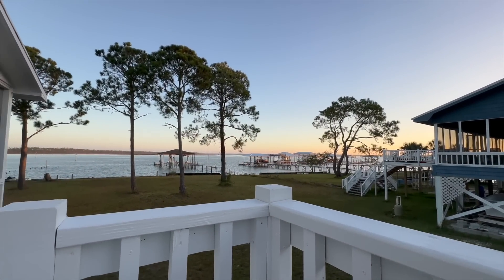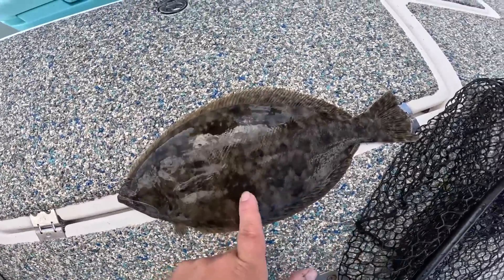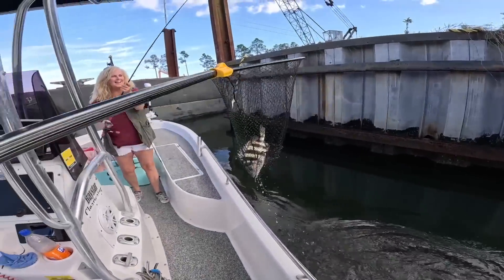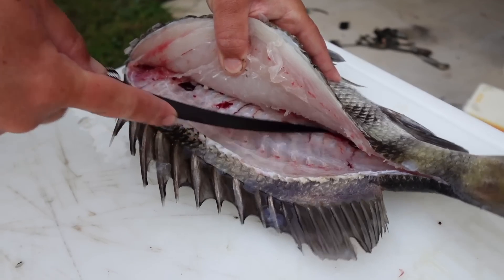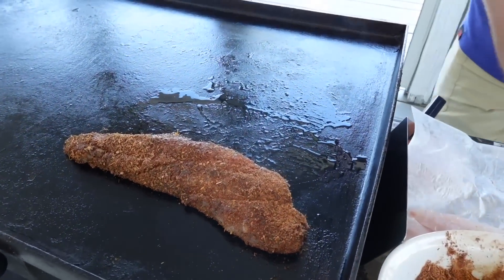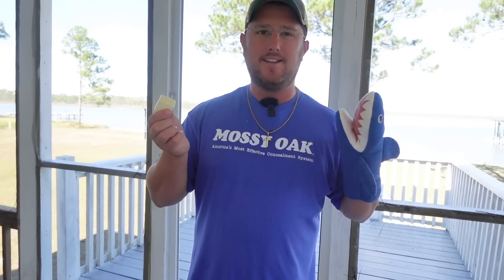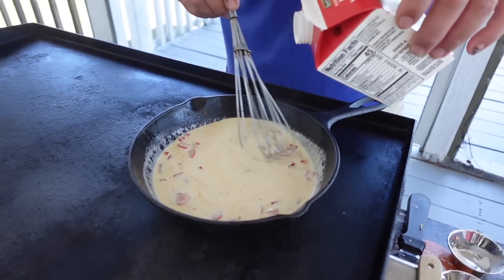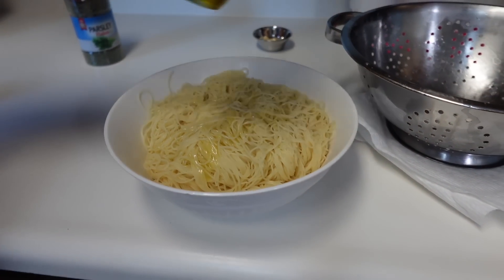I Tossed a LIVE! CRAB along this SEAWALL and Caught THIS...[Delicious Catch, Clean, and Cook]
Join us on this exciting fishing adventure on the Alabama Gulf Coast in pursuit of our dinner! Follow along with us as we catch our fish, I show you how I like to clean it, and then preparing a delicious meal that'll make your mouth water! Let me share with you the techniques, tips, and tricks so you can be successful! Let's go fishing!